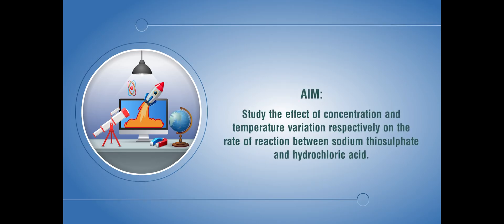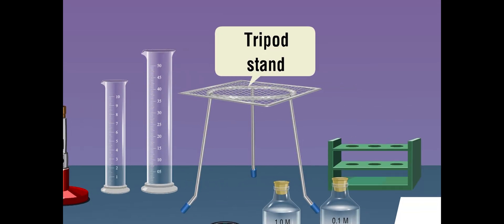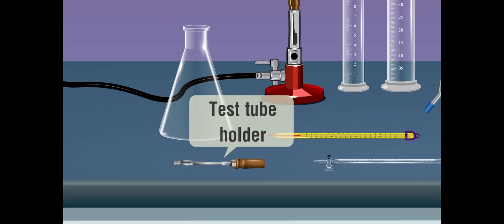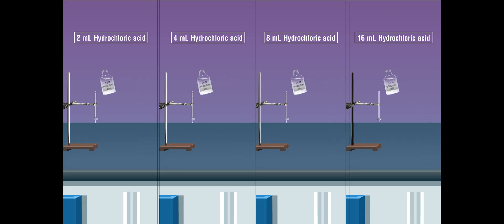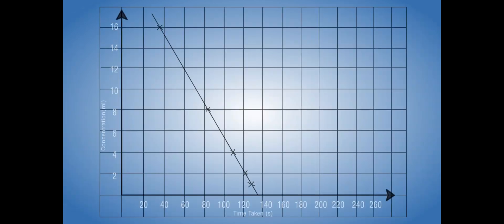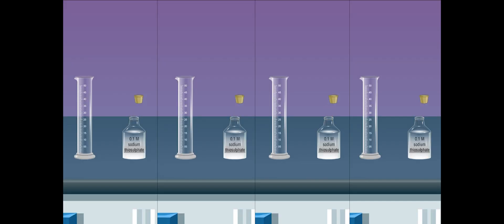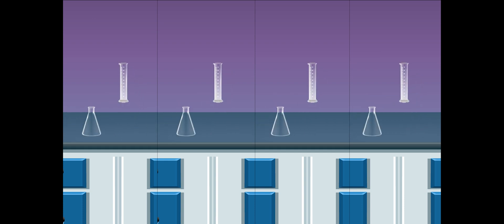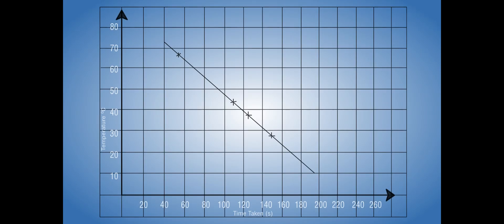Effect of concentration and temperature variation on the rate of chemical reaction